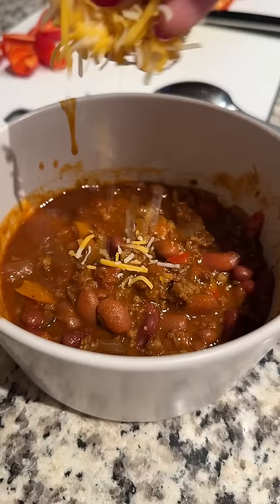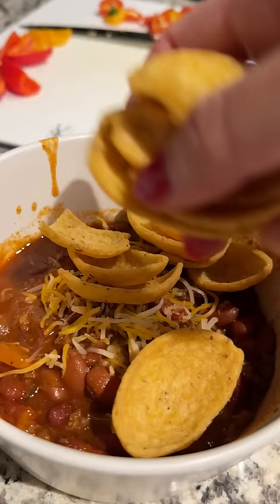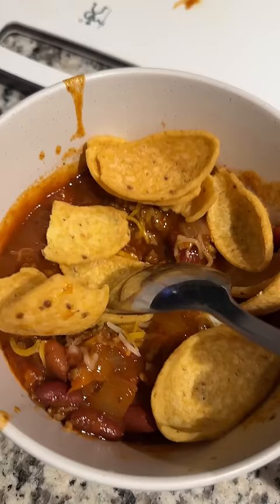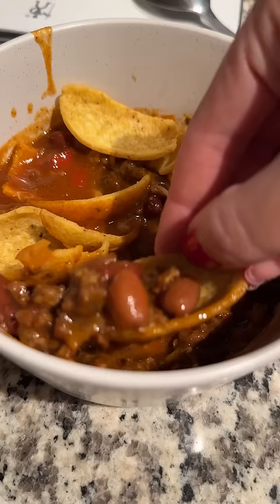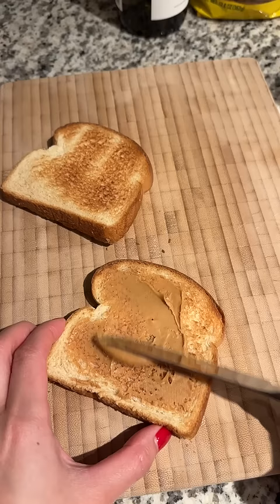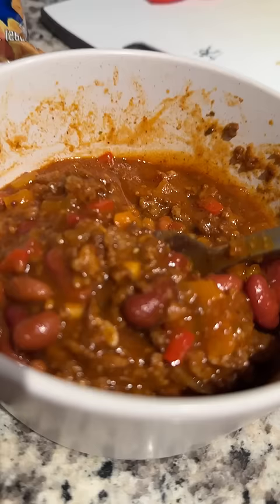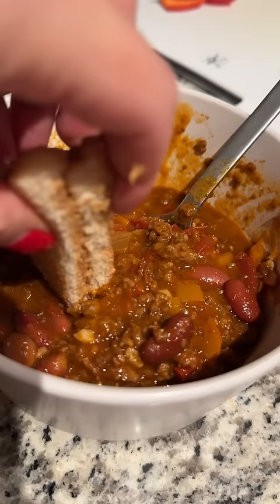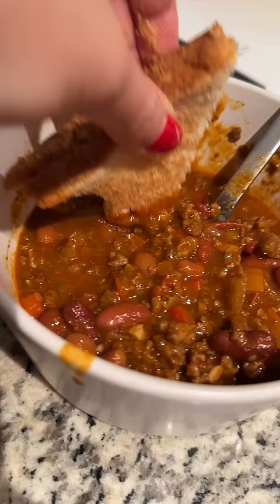Trying more chili combos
Trying chili with Fritos and a Peanut Butter Sandwich